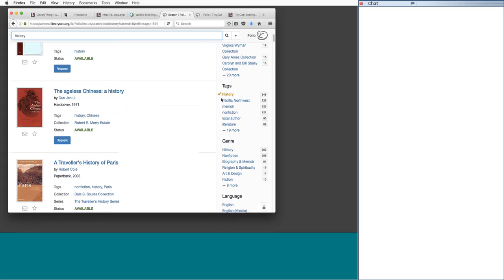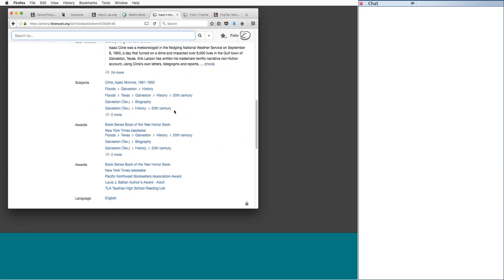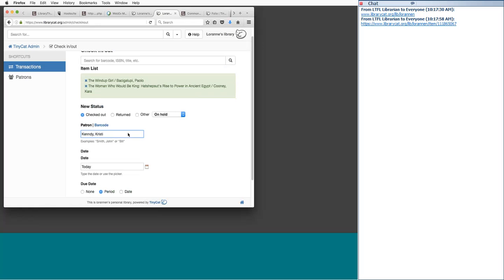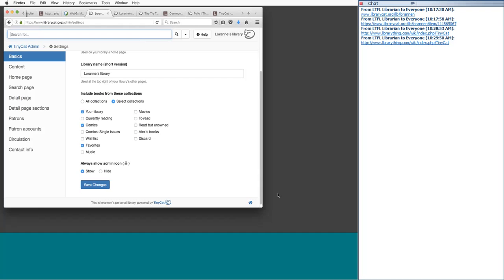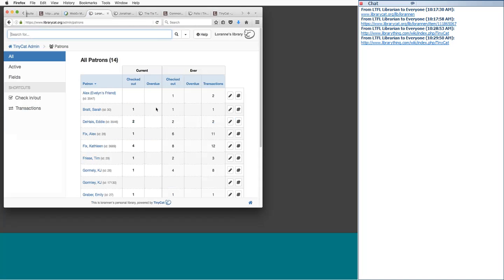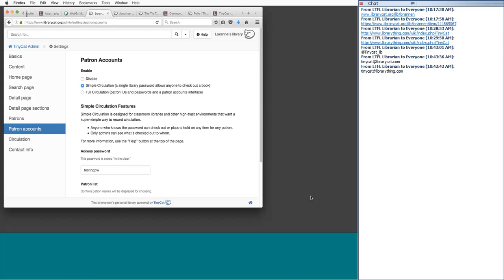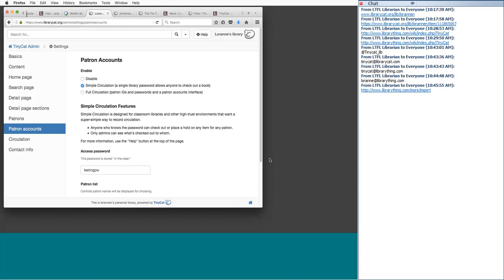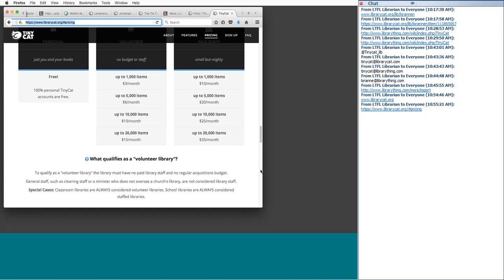TinyCat Basics Webinar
Brief walkthrough of basic TinyCat features, recorded June 22, 2016.

Sadly, we're missing about the first five minutes of this webinar, due to technical difficulties. However, we'll have more webinars recorded in the weeks to come, and we'll post an updated version then!